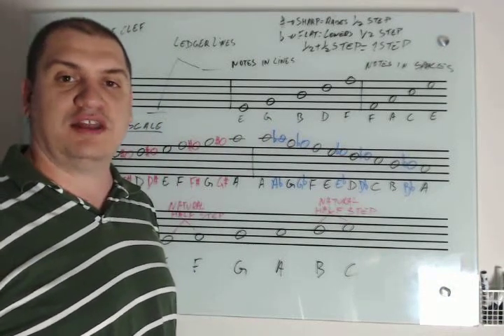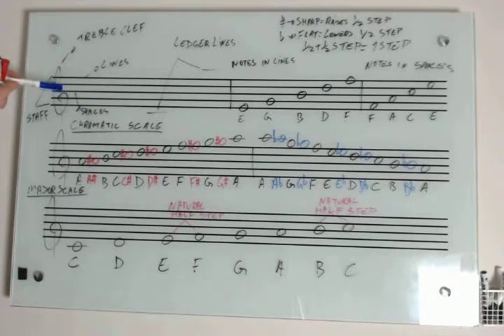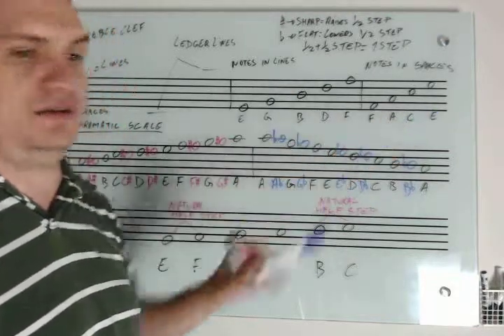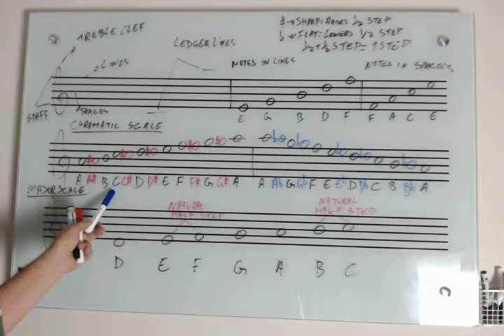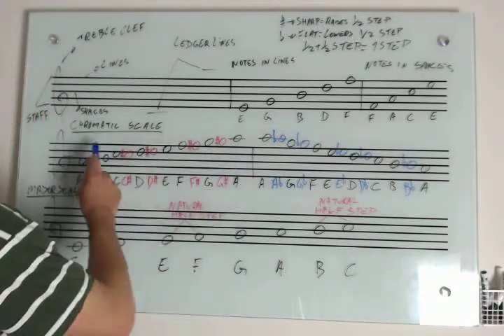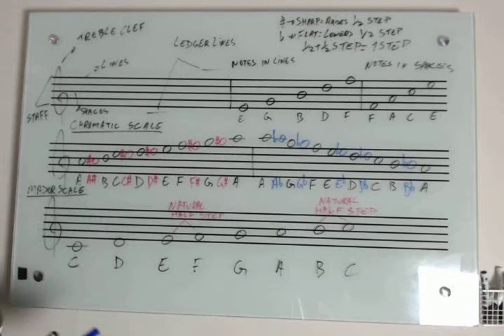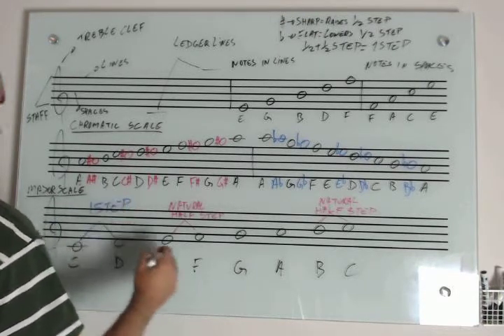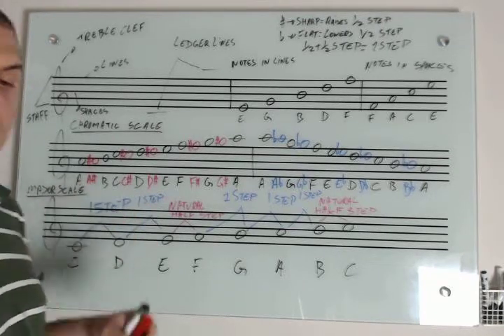Theory Class 1